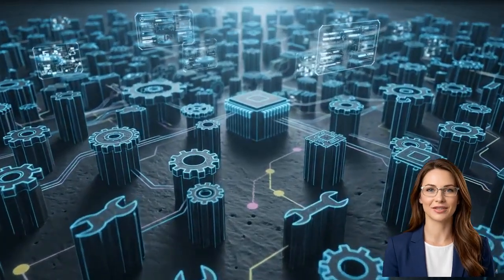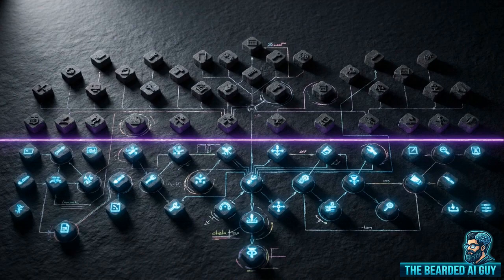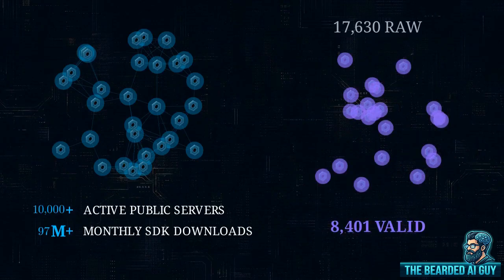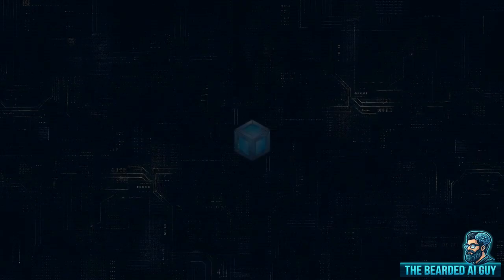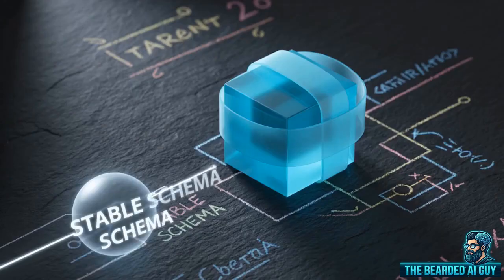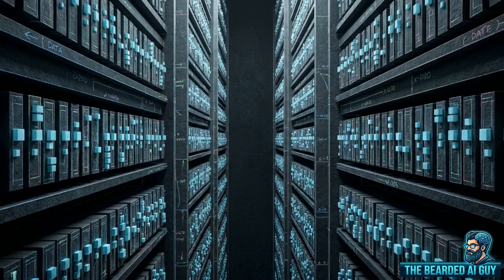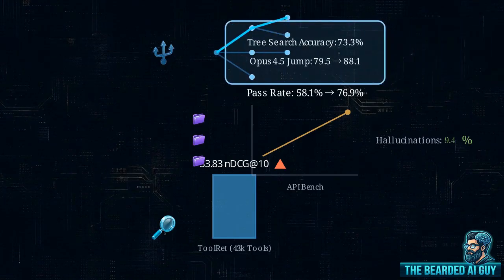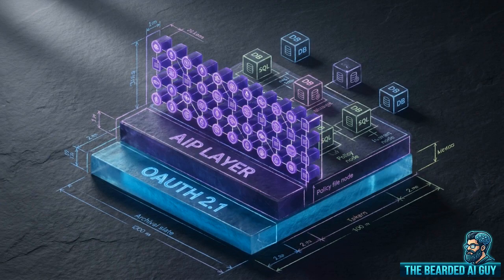177,000 AI Tools & Your Agent Can't Pick ONE — Here's the Fix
Your AI agent now has access to 177,000 tools. So why does it keep picking the wrong one?

In this breakdown, we unpack the 2026 field guide on building production AI agents — and why tool selection has become the hardest planning problem in the entire stack. The Model Context Protocol (MCP) solved the connection problem. But connecting to tools was the easy part. Now the real engineering challenge is candidate reduction: shrinking a massive action space down to the one right tool, under latency pressure, with identity controls, and without hallucinating the path there.

Here's what we cover:

🔷 Why 177K+ public MCP tools exist — but over half of listed servers are invalid or low-value
🔷 The 5 pillars every reliable tool must have (and what breaks when even one is missing)
🔷 Three escalating selection strategies: retrieval-first pruning, hierarchical toolkit planning, and Monte Carlo Tree Search over tool trajectories
🔷 Why MCP standardizes the interface but deliberately leaves the planner empty — and why that's your problem to solve
🔷 The identity gap: OAuth can't tell which sub-agent made a sensitive call, and AIP proposes a fix at 0.22ms overhead
🔷 How Anthropic's Tool Search Tool boosted accuracy from 49% → 74% (Opus 4) and 79.5% → 88.1% (Opus 4.5)
🔷 Production stack comparison: Native MCP vs Anthropic Connector vs OpenAI Agents SDK vs LangGraph

Source material: Day 3 field guide from The Human Architect, extending the Tools & Actions chapter of AI Agents in Action, Second Edition (Manning Publications).

💬 Drop a comment: Which selection strategy would YOU trust in production — retrieval-first pruning, hierarchical toolkits, or tree search?

📑 Chapters:
0:00 177K Tools & Your Agent Is Lost
0:30 The Scale Problem Nobody Expected
1:22 What Even IS a Tool in 2026?
2:18 MCP by the Numbers (It's Wild)
3:18 When More Tools = Worse Performance
4:05 The 5 Pillars of a Reliable Tool
4:50 USB-C for AI: The Protocol Stack
5:30 The Empty Planner Problem
6:05 3 Strategies to Actually Pick the Right Tool
7:10 The Identity Gap That Should Scare You
8:05 The 2026 Agent Architecture Model
8:40 Tools ARE Reasoning Now